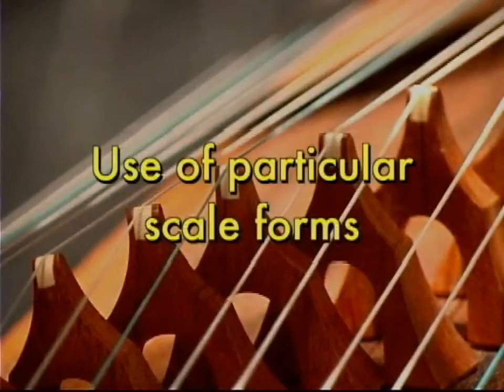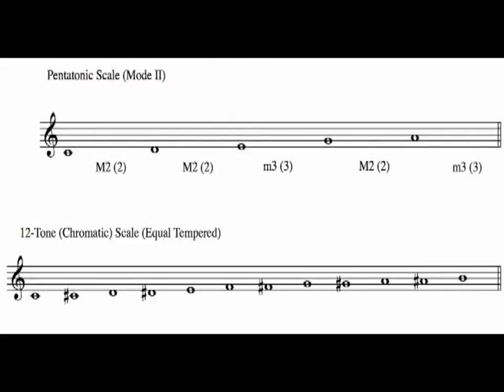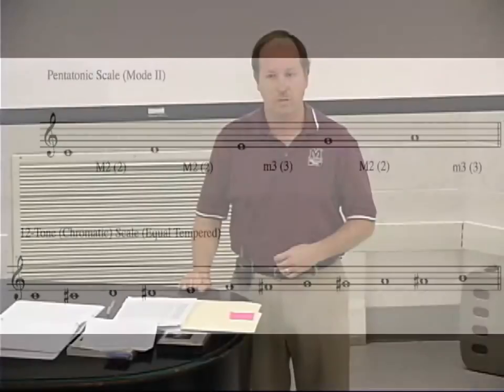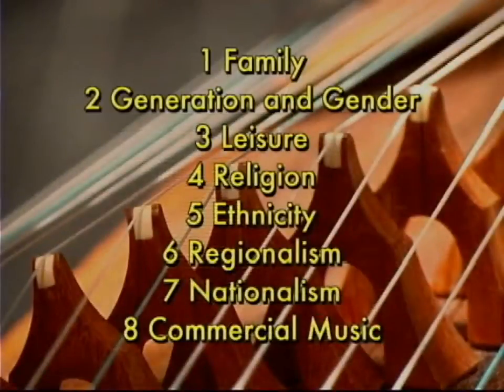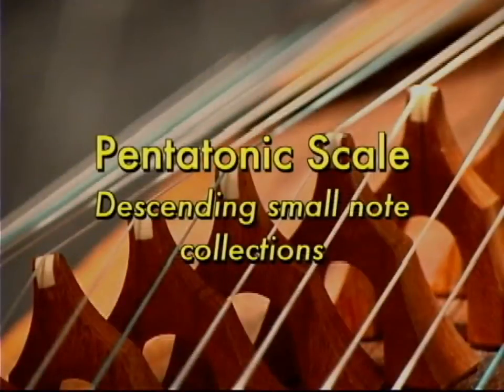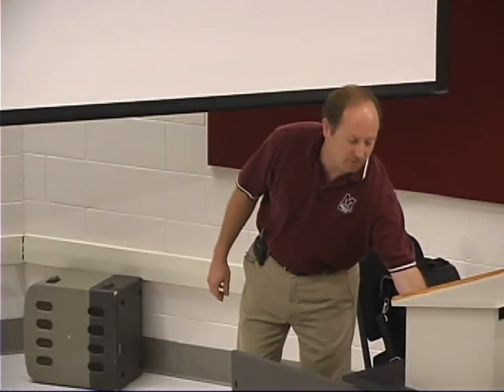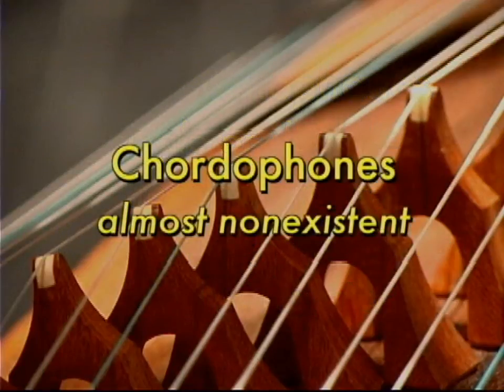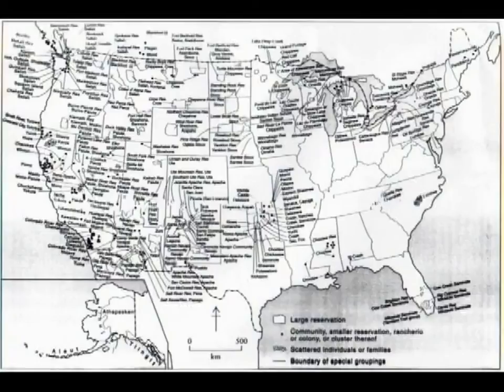Introduction to World Music: Lecture 2 - Principles of World Music